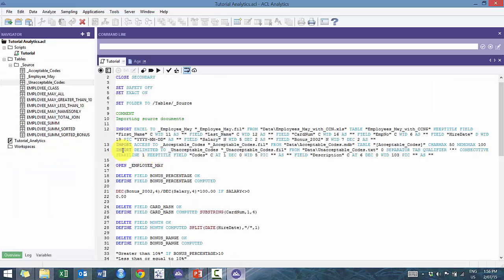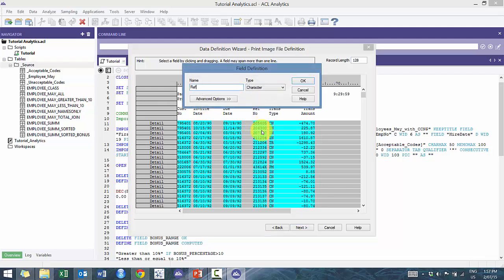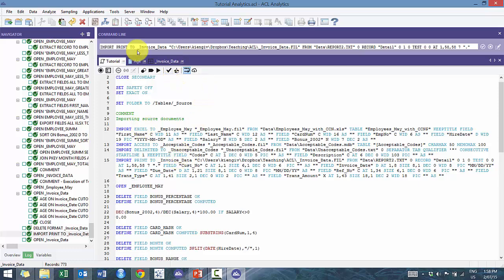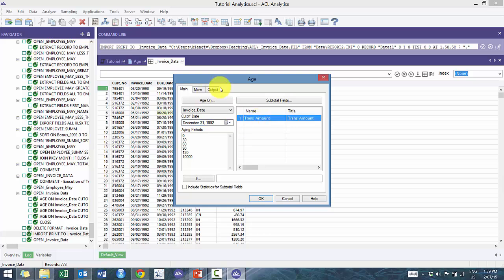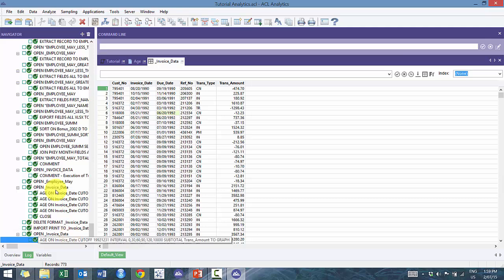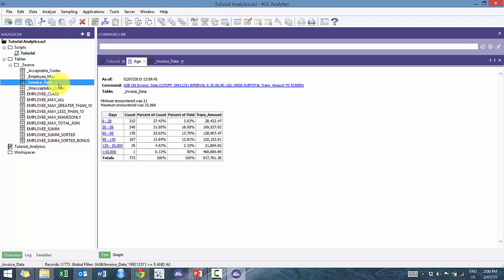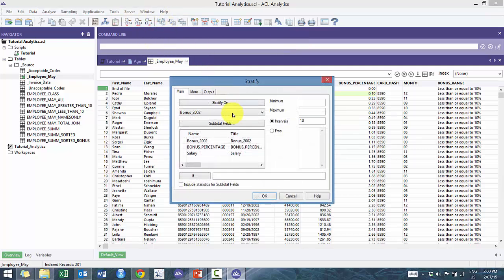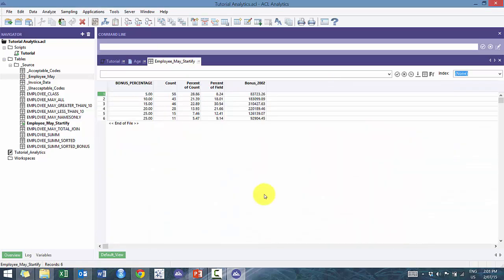Introduction to ACL Analytics - Module 7 (Age and Stratify Data)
This is the 7th video of a series of 8 videos on how to use ACL Analytics.